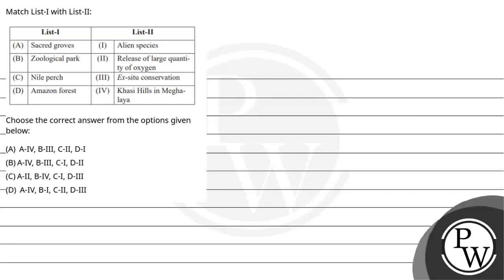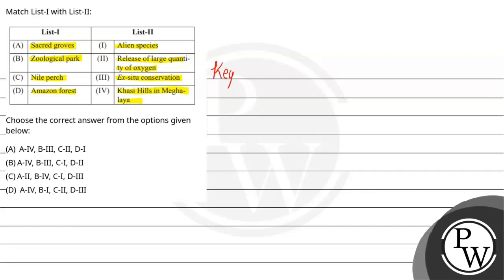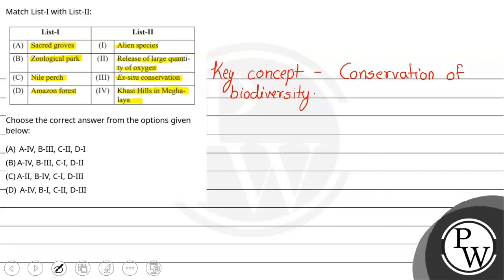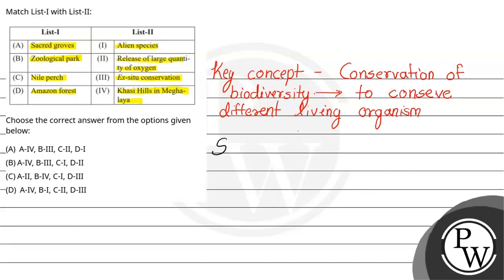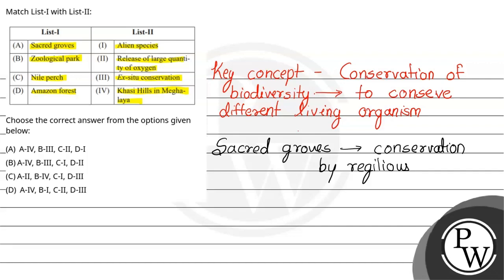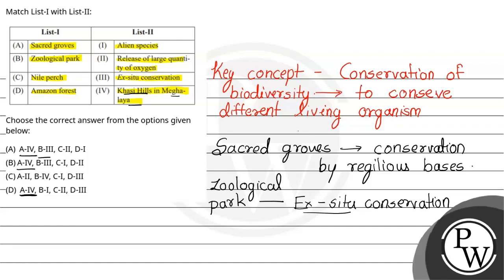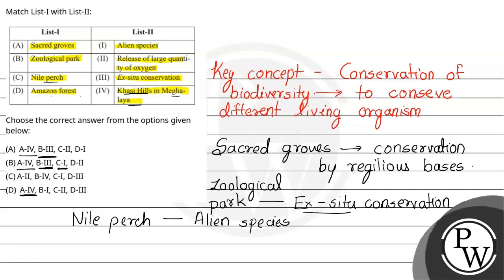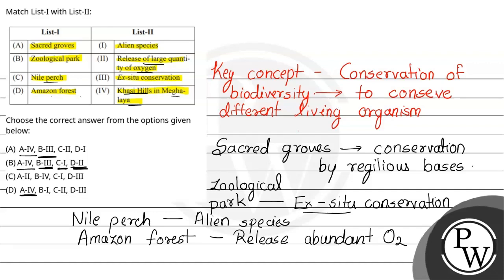Match List-I with List-II: Choose the correct answer from the options given below:....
Match List-I with List-II:
Choose the correct answer from the options given below: 📲PW App